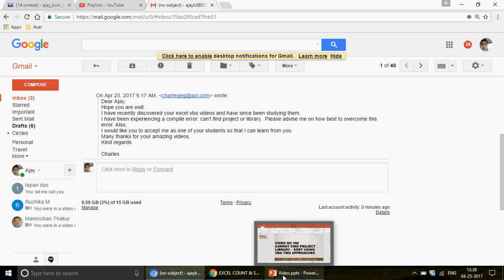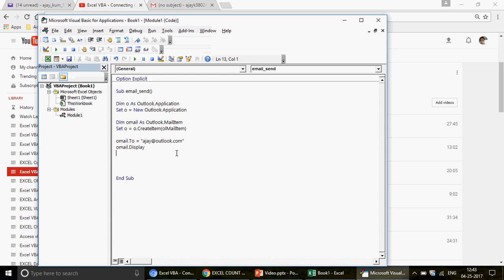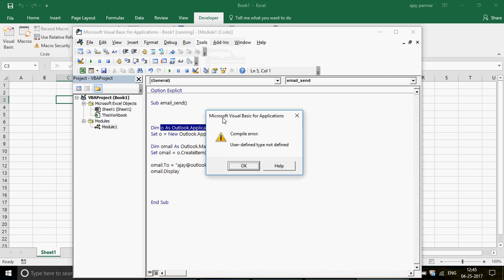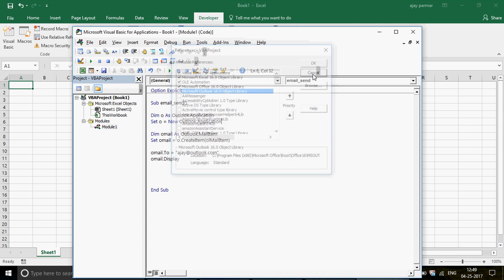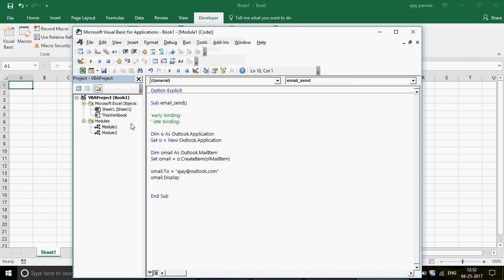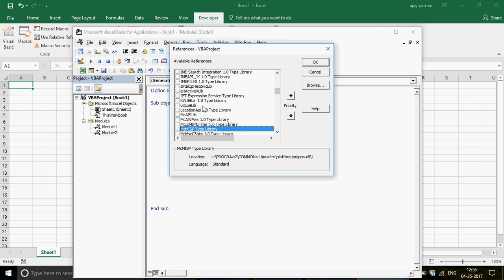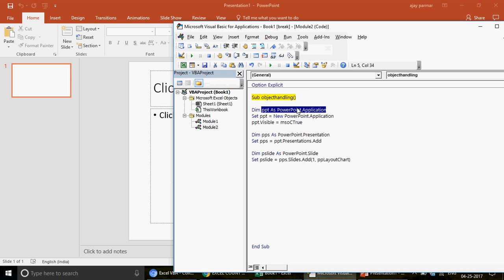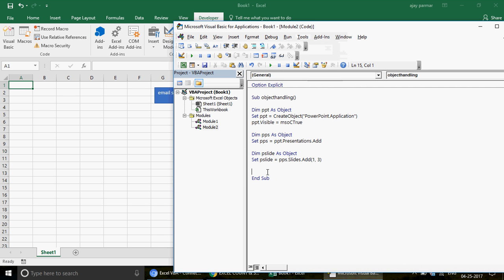Learn MS Excel - Video 396- VBA Interview -Handle error -User type not defined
Let us see this amazing video which talks about late and early binding approaches. If you know this you will not face difficulties in distributing the code to other people.